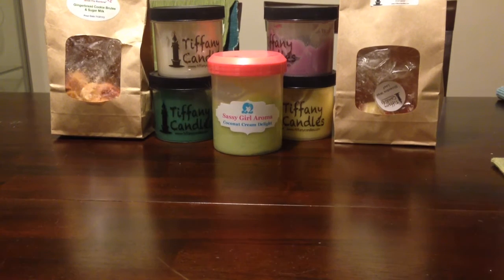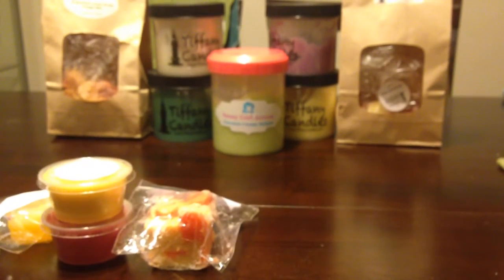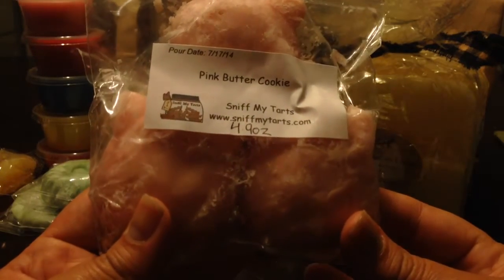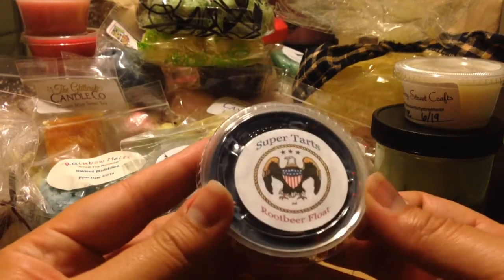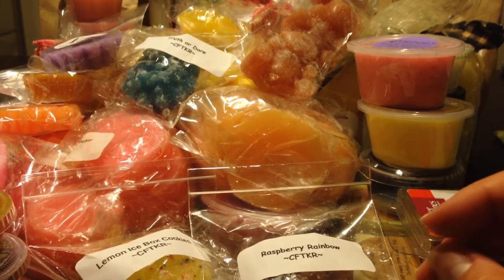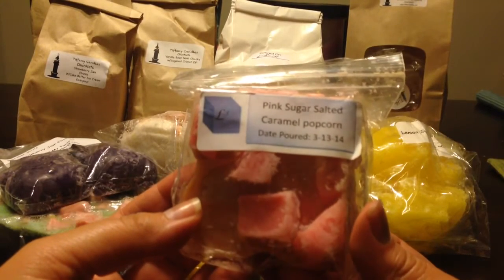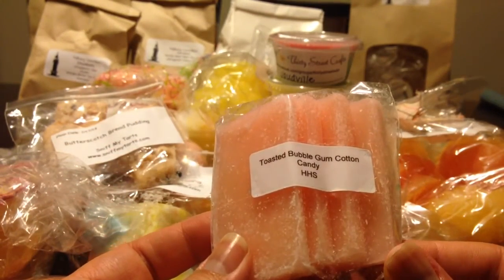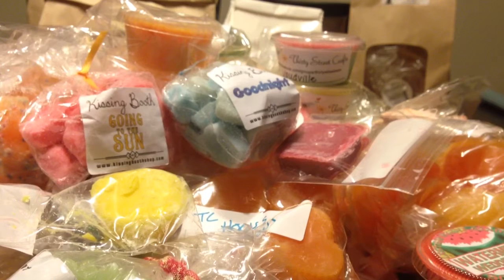Destashes from Ms. Kirby! 9/10/14